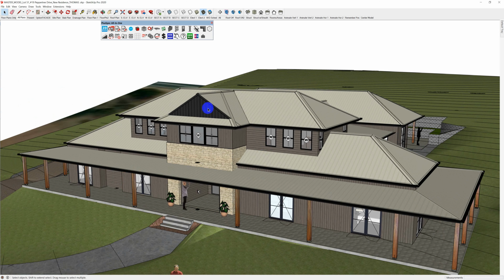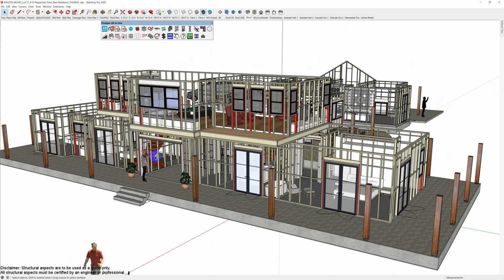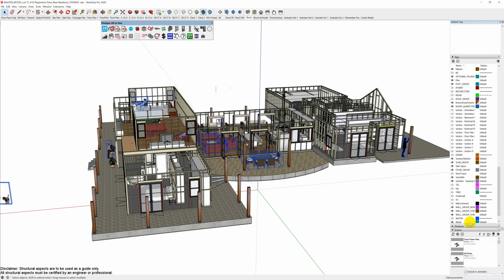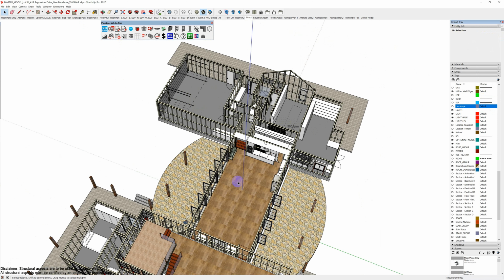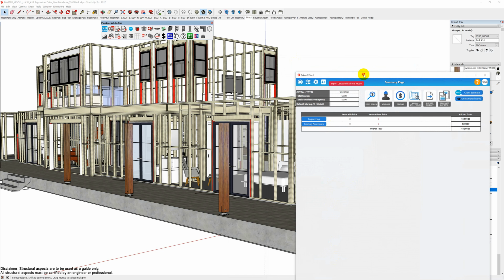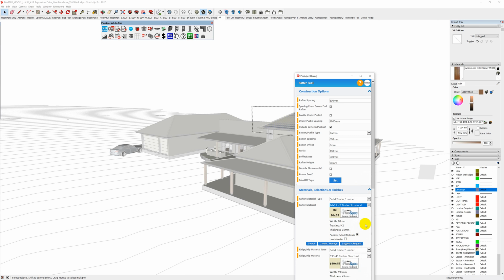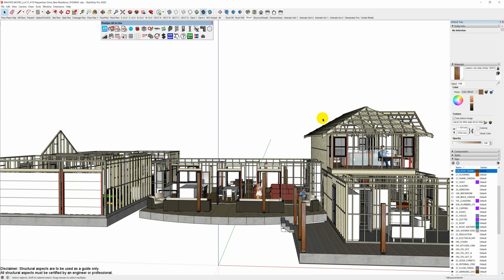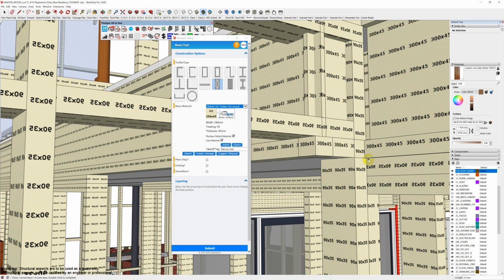Ian Veroni Model overview and feedback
Ian, nice job on the model, any builder would really appreciate receiving a model like this, it will save them at least 20 hours quoting and understanding the project and design intent.